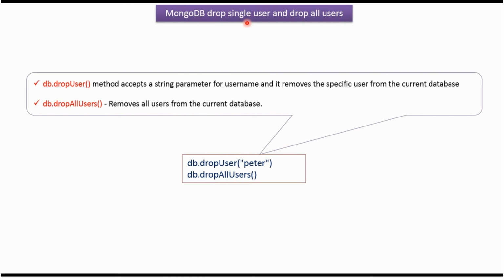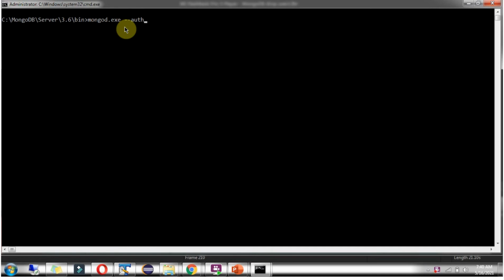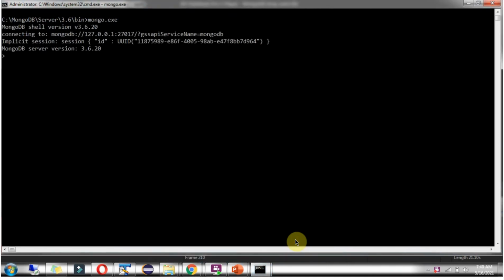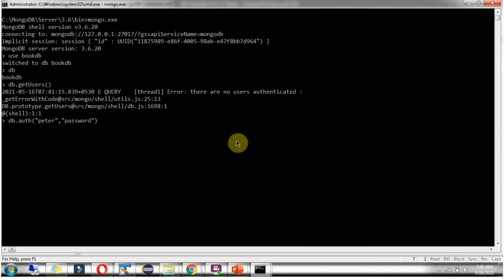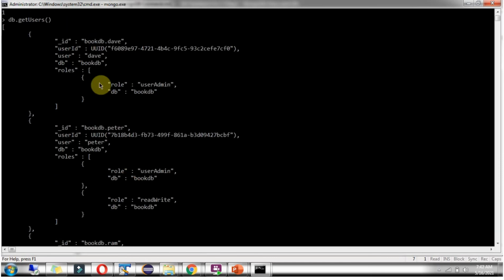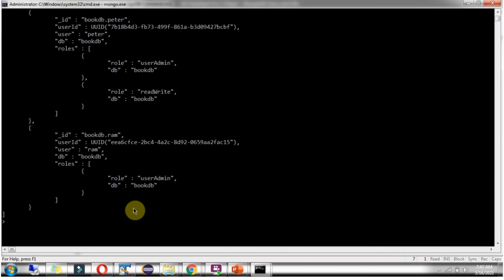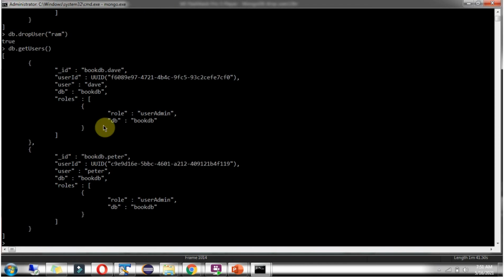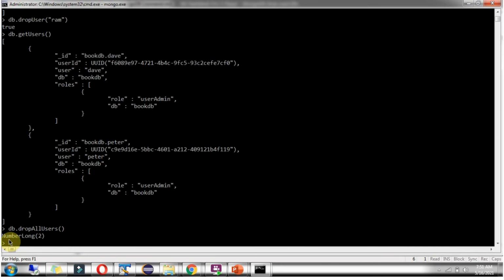How to Drop a Single User and All Users in MongoDB? | MongoDB Tutorial for Beginners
## Handle with Care: Dropping Users in MongoDB (A Beginner's Guide)

While creating users is essential, there might come a time when you need to remove them from your MongoDB database. This beginner-friendly tutorial explores two methods for dropping users: removing a single user and deleting all users at once.

**Caution!** Dropping users is an irreversible action.  Make sure you have a backup and understand the consequences before proceeding.

Here's what you'll learn in this video:

* **Understanding User Management:**  Grasp the importance of user roles and access control in MongoDB.
* **Dropping a Single User:** Learn the steps involved in removing a specific user from your MongoDB database using the `db.dropUser()` command.
* **Dropping All Users (Use with Caution!):** Explore the `db.dropAllUsers()` command, understanding its implications and potential risks.
* **Alternatives to Dropping:**  Consider alternative approaches like disabling user accounts or changing user roles, depending on your needs.
* **Best Practices for Beginners:** Gain valuable tips on managing users responsibly and avoiding accidental data loss.

By the end of this video, you'll be equipped to drop users in MongoDB with caution, ensuring you understand the appropriate scenarios and have backups in place.

* Secure user management best practices
* User account management techniques (disabling, password resets)
* Advanced user role and permission control

**P.S.**  Have any questions about dropping users or user management in MongoDB?

How to drop the single user and all the users in MongoDB? | MongoDB Tutorial for Beginners